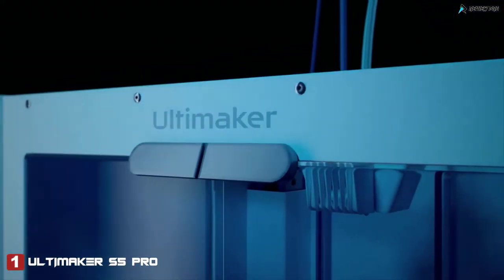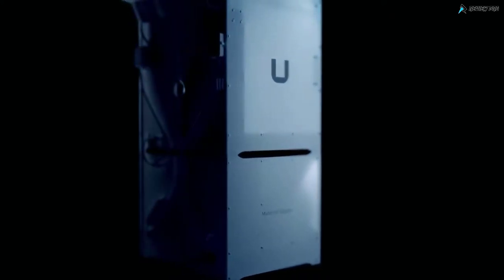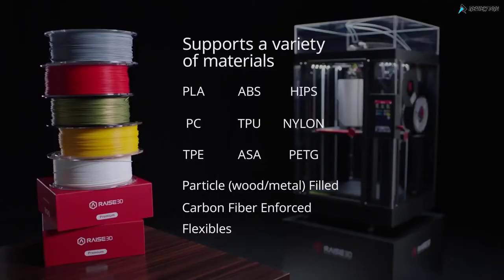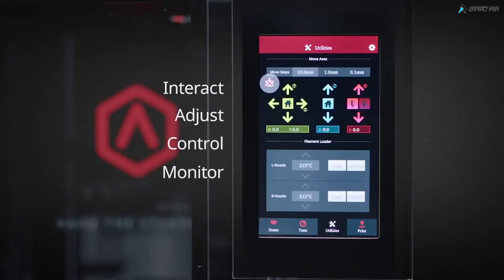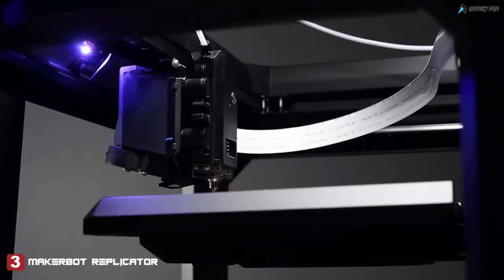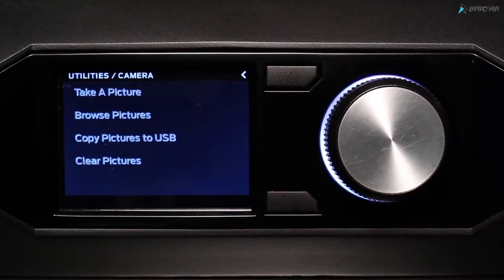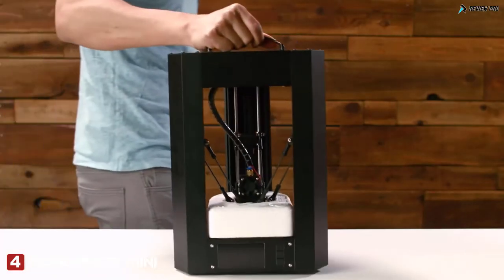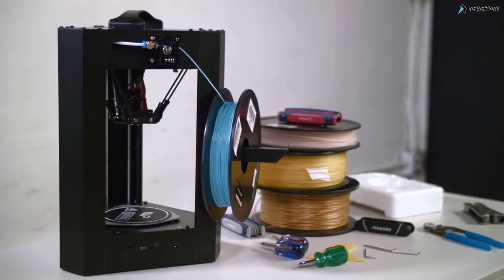5 Best 3D Printers In 2021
💥 Here Are The List Of Top 5 Best 3D Printers In 2021 You Can Buy

🟢 1. Ultimaker S5 Pro 3D Printers

🟢 2. Raise3D Pro2 3D Printer

🟢 3. MakerBot Replicator 3D Printer

🟢 4. Monoprice Mini Delta 3D Printer

🟢 5. ELEGOO Mars Pro 3D Printer

Whether for personal, professional, or educational use, 3D printers are more affordable than ever. Check out what you need to know about the technology to get started printing, along with the top-performing models in our formal listed.